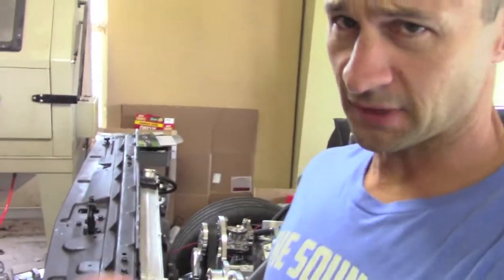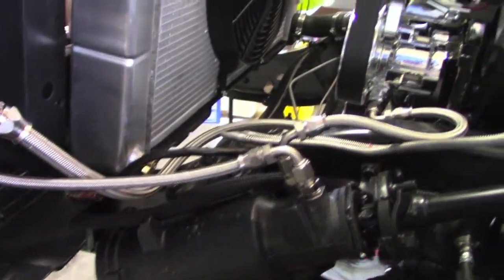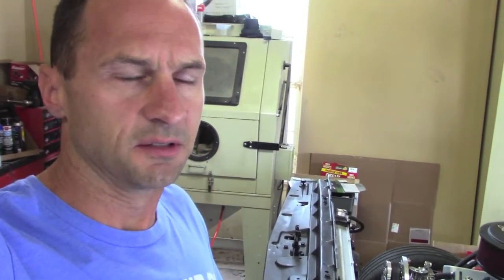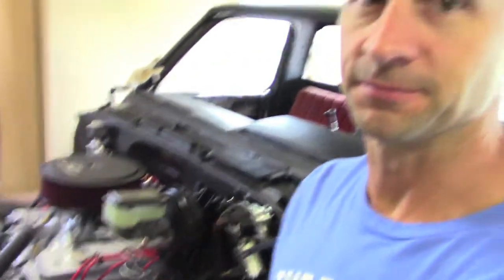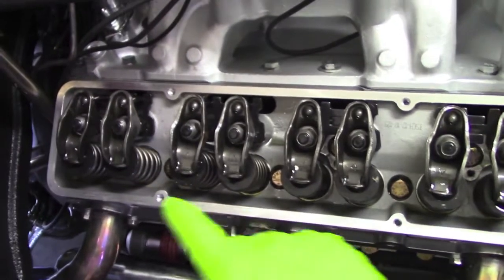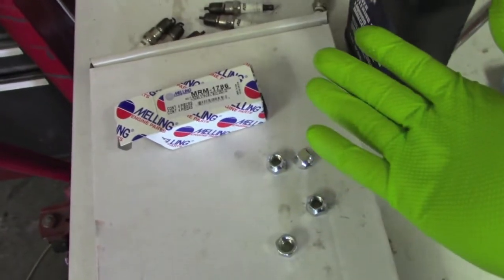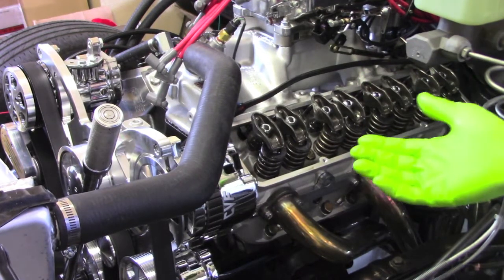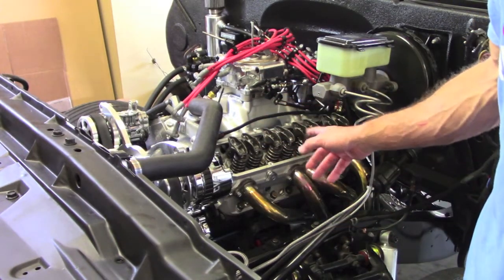C10 Square Body build. FIRST START (kinda) Holley Sniper EFI, CVF Wraptor, Flotek heads, SBC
We fire the Square Body after numerous trials and tribulations. Current setup: SBC Gen I. 350 4 bolt. Bored .060, flat top pistons, Flotek heads, .458 lift Cam, Edelbrock intake, Holley Sniper EFI, CVF Wraptor kit with C-3 coating.